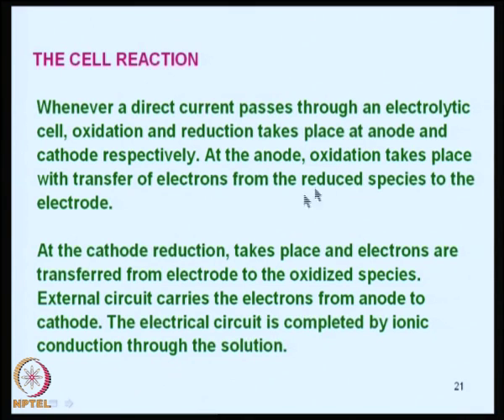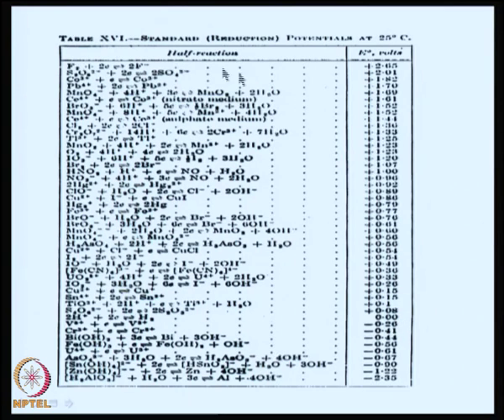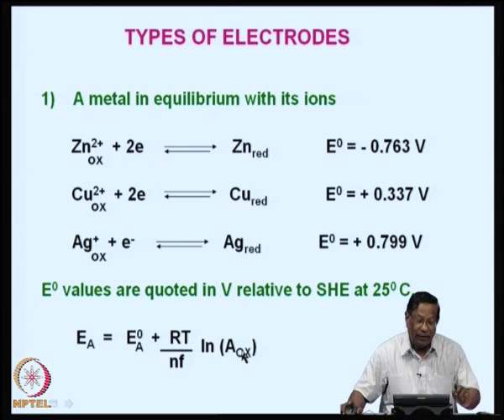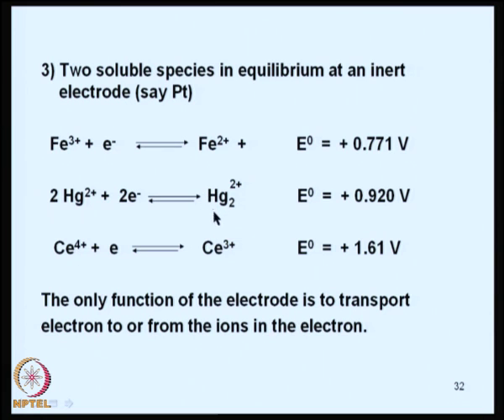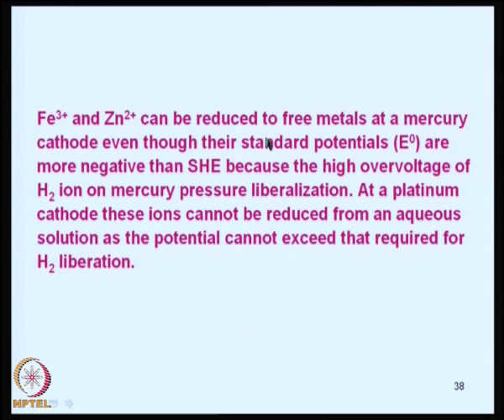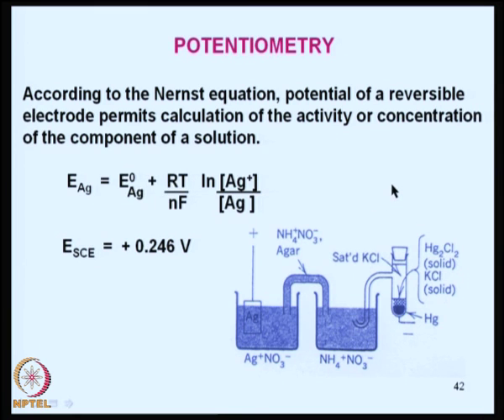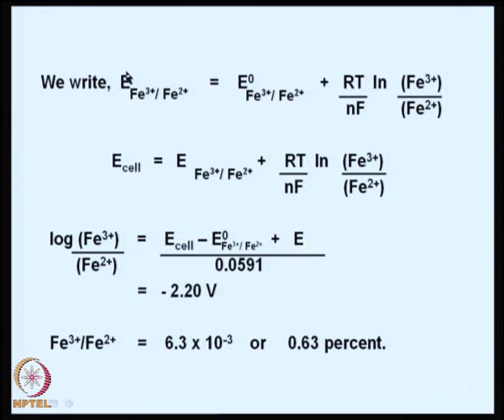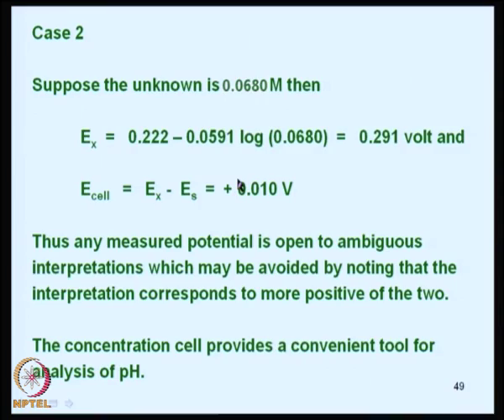Mod-06 Lec-36 Fundamentals of Electrochemical Techniques -1 i. Introduction